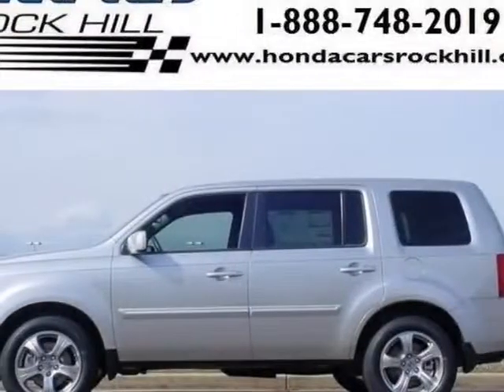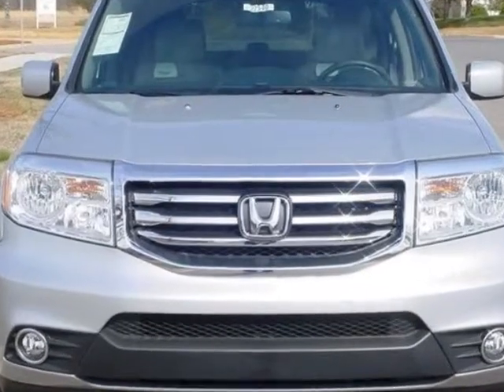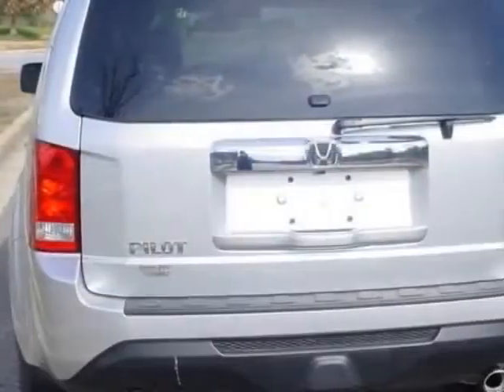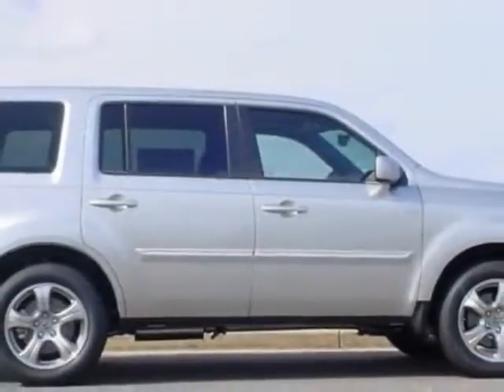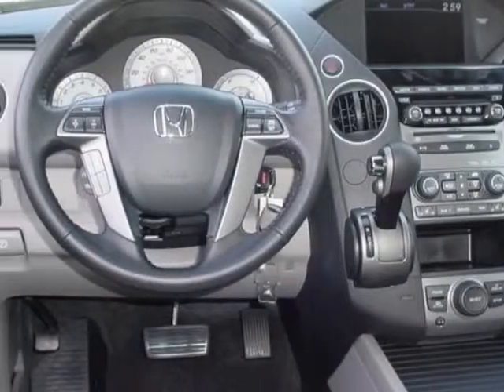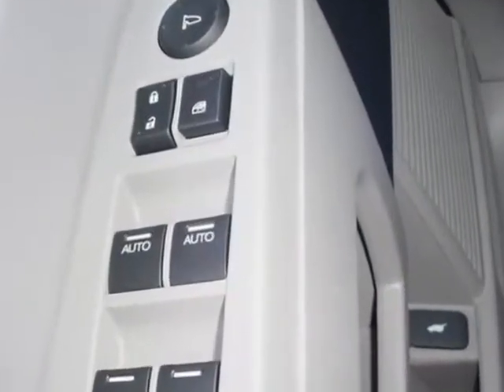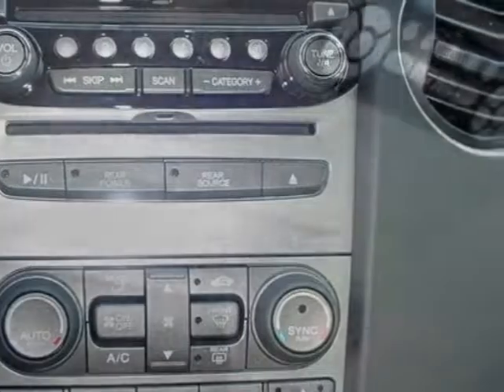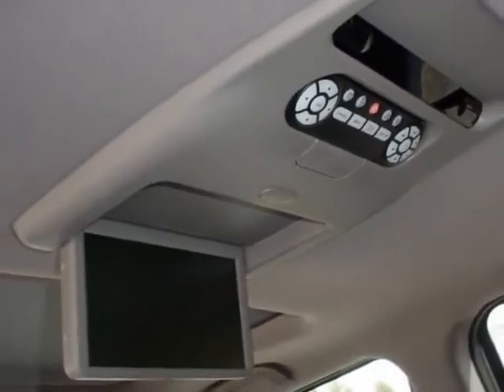2014 Honda Pilot 2WD 4dr EX-L w/RES SUV - Rock Hill, SC